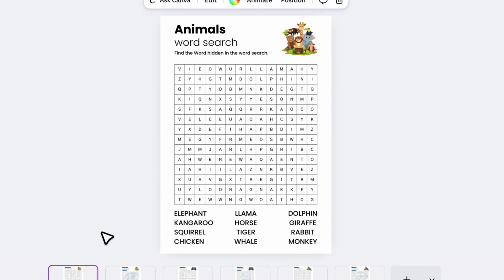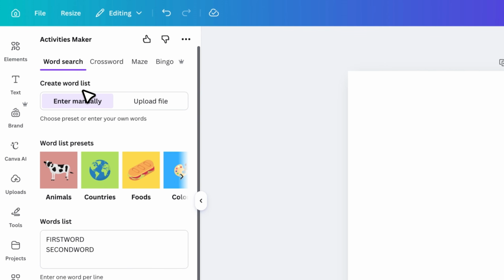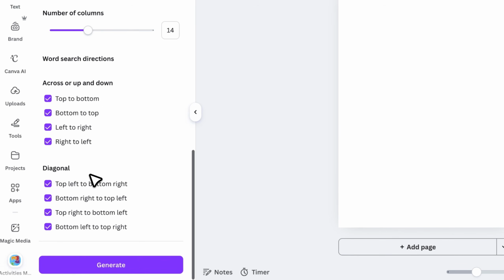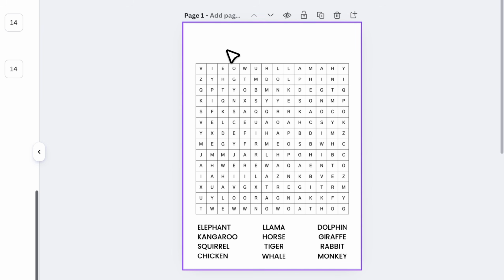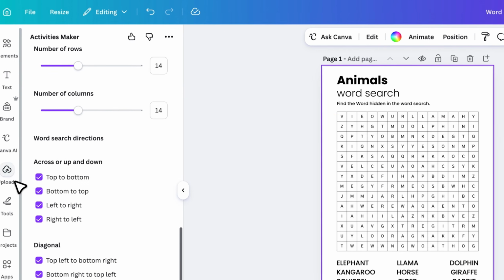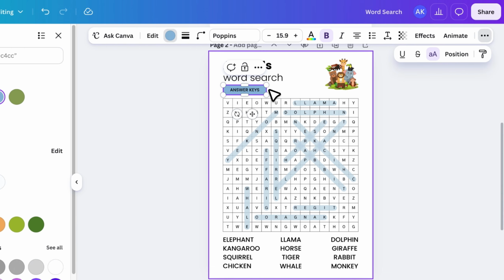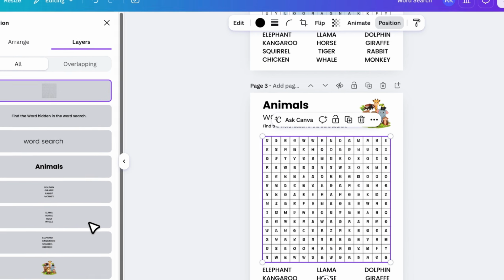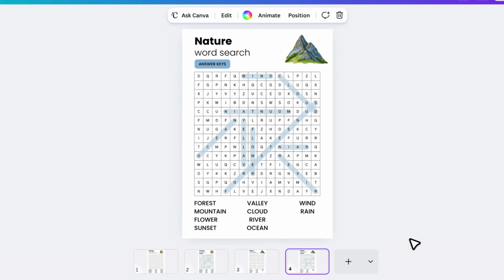How to Make a Word Search on Canva for Free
In this video, I'll show you how to create printable word search puzzles in Canva for free — Which you can sell them on Etsy as a digital product. i am using a simple free app, you can create unlimited word search puzzles on any topic — animals, nature, gaming, and more. Plus I'll show you how to create the answer key page too.